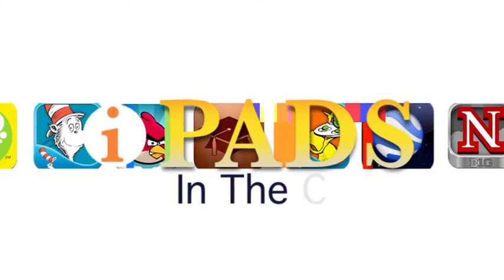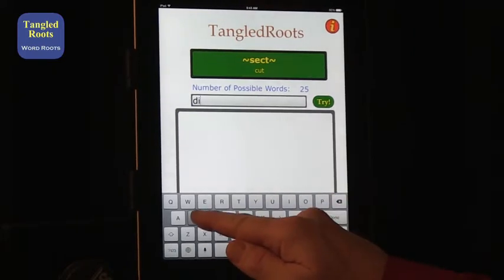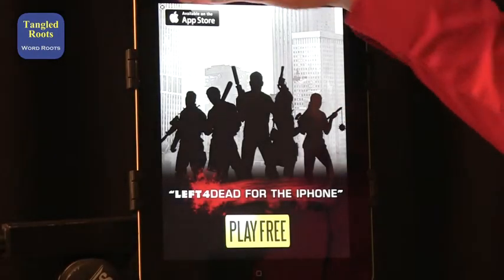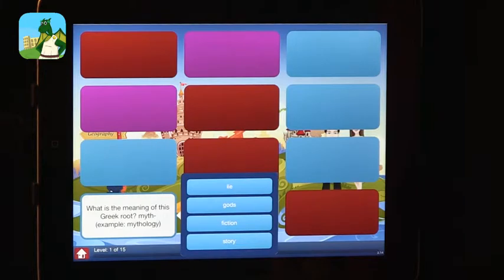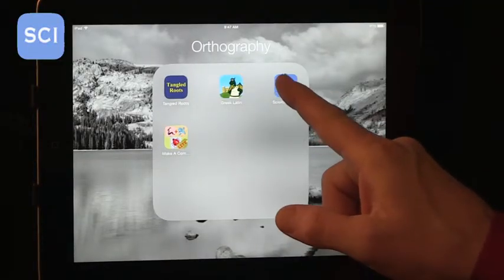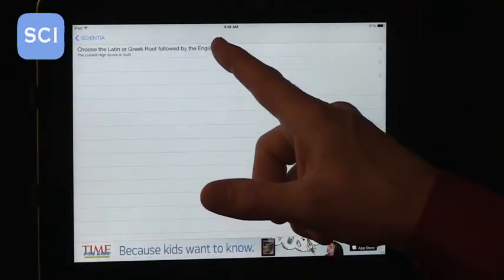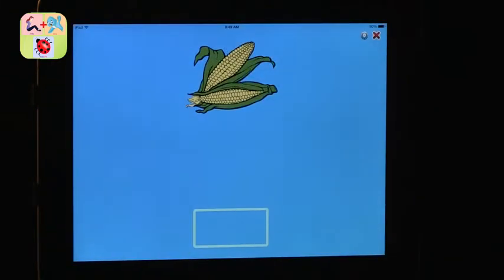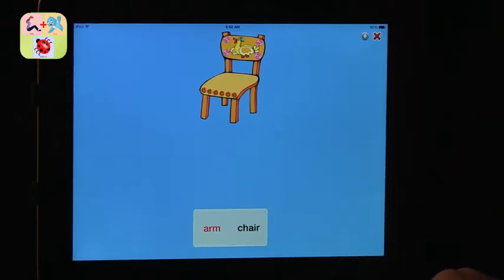Tech Edge, iPads In The Classroom - Episode 102, Building Words with Apps